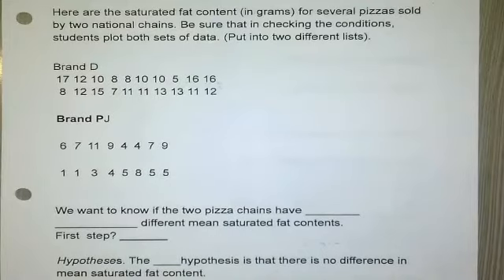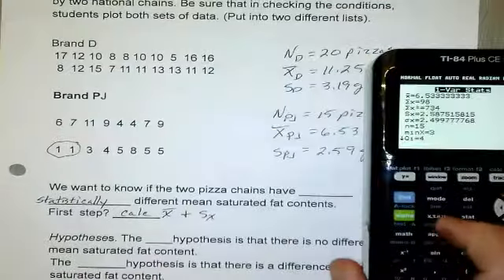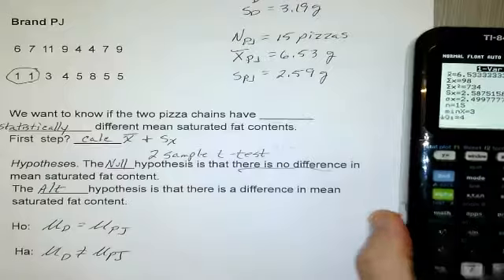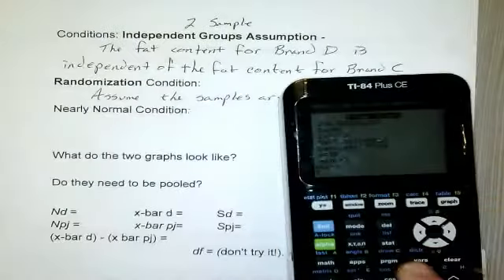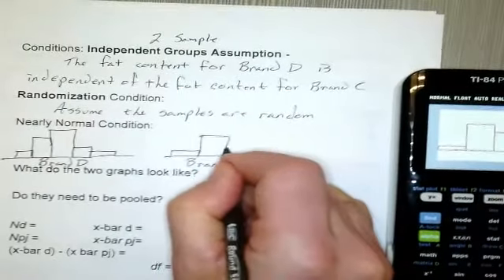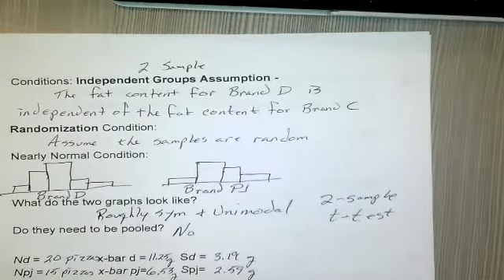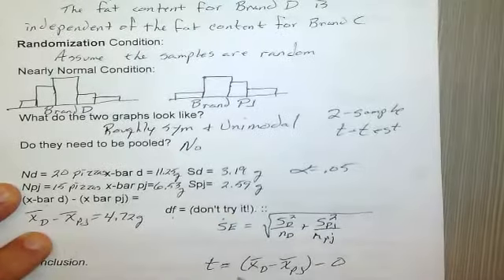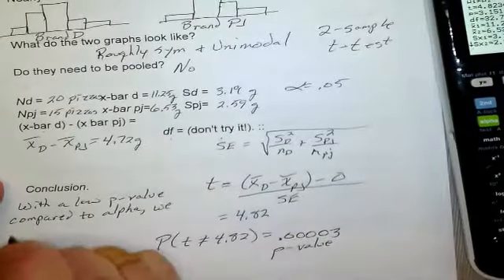Fat Pizza a 2 sample t test